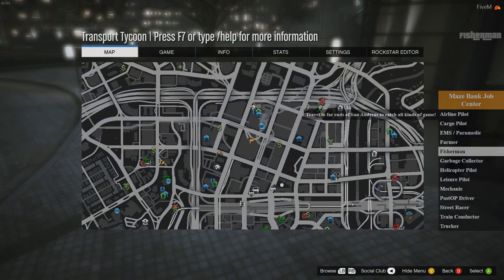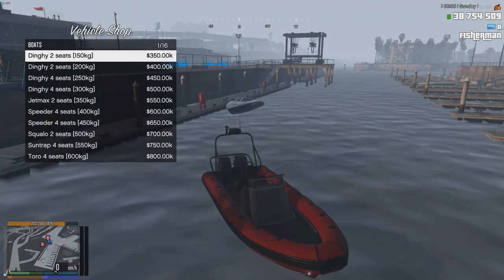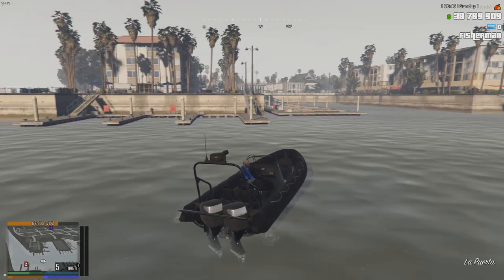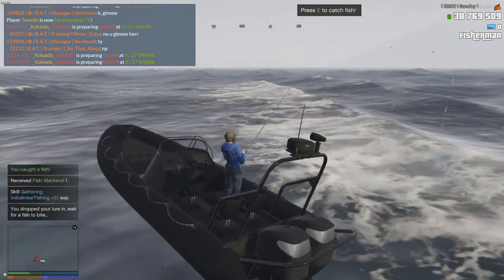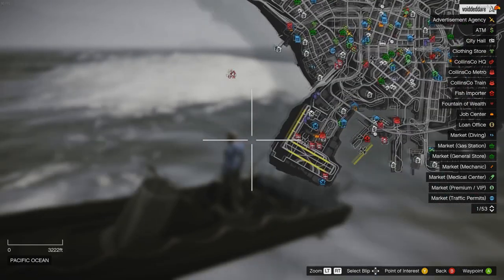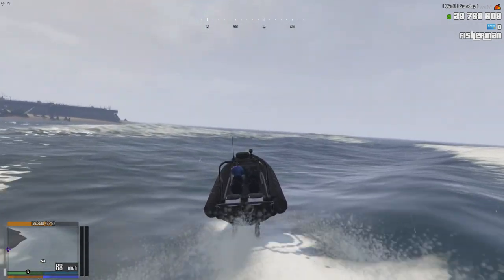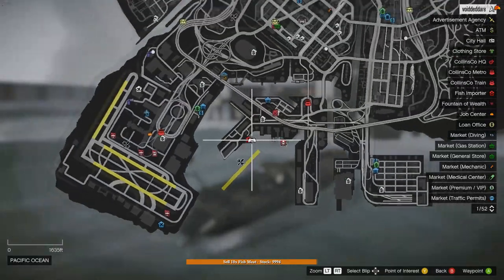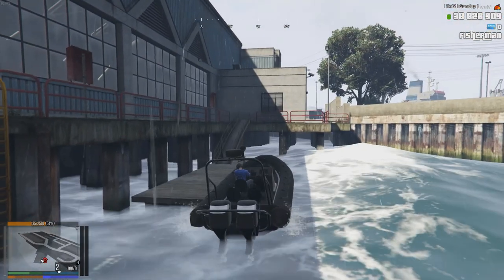Voidded-Tutorial: Transport Tycoon, Fishing Tutorial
Time Codes Below

In this video I am going to be explaining how to become a fisherman on the transport tycoon server which can be found on the FiveM multiplayer mod for GTA V. This is an unedited Video to allow for everyone to see the full experience but there will be time codes below for the different stages of the tutorial.

Time Codes:
0:40 Selecting fisherman as a job
1:00 Heading to Boat Shop
2:10 Where to buy a Boat
2:40 Heading to Watercraft Garage
3:30 Collecting the Boat and heading to the fishing zone
5:20 Setting up and Fishing in the Zone
7:00 Gutting the fish before selling
8:10 Selling the fish meat
13:02 Where to find the Oil Rig